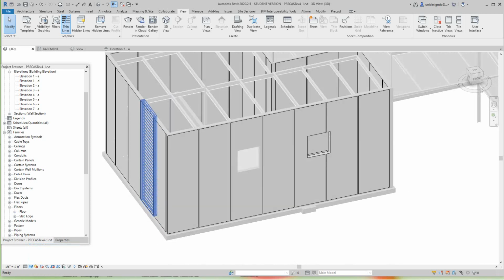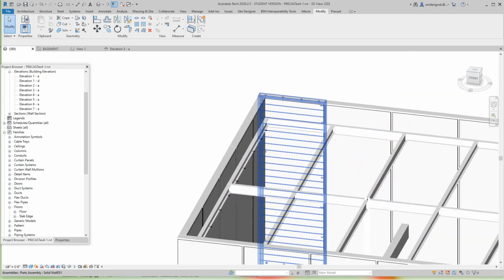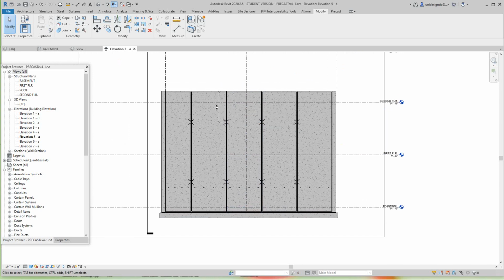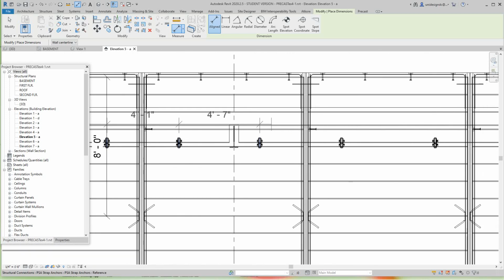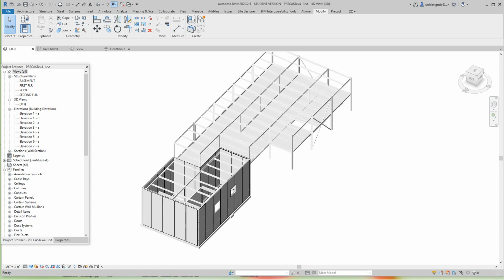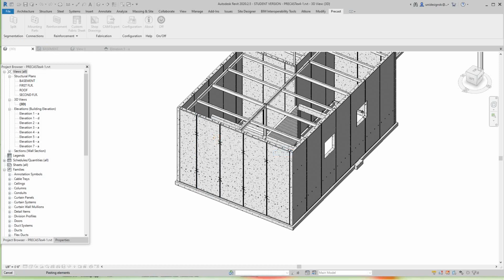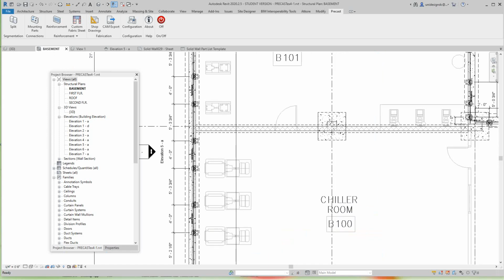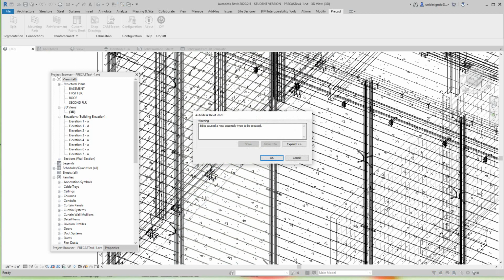Revit Precast shop ticket and Elevations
How to create piece tickets and erection elevations